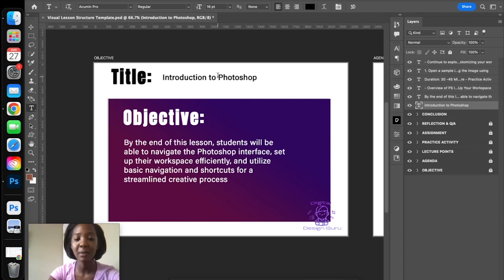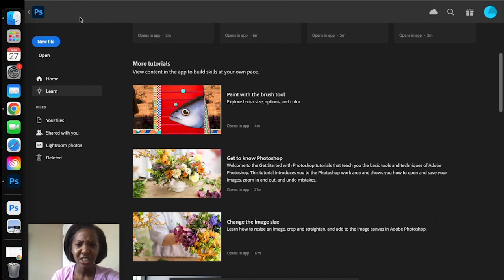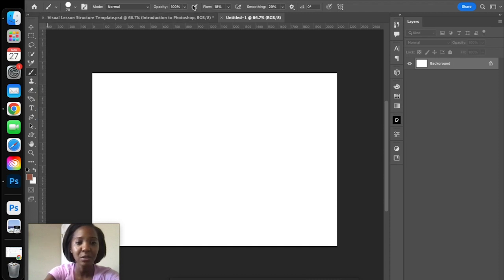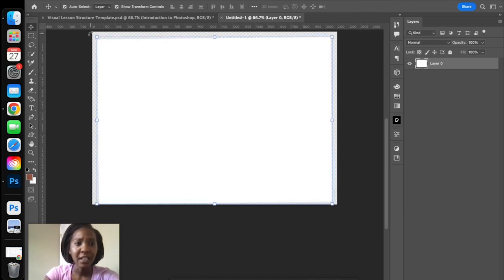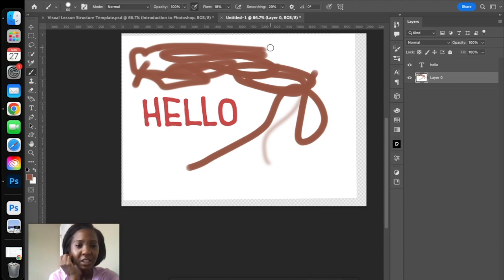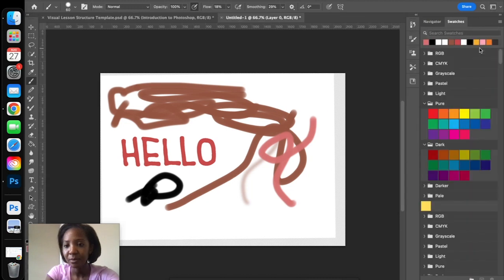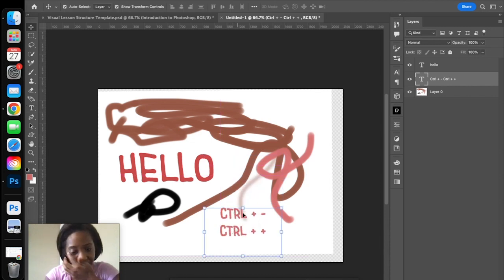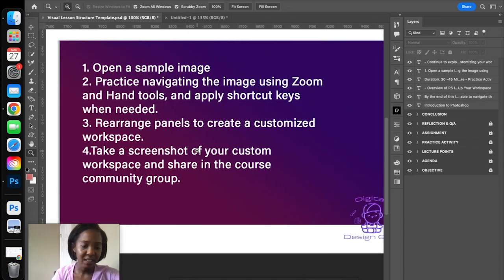Photoshop Essentials Workshop for Beginners: Introduction to Photoshop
Welcome to our Photoshop Essentials Workshop for Beginners! 🎨 In this video, we're diving into the exciting world of Photoshop, perfect for those taking their first steps in photo editing and graphic design.

🖌️ During this comprehensive workshop we'll provide a brief overview the Photoshop workspace.

👁️‍🗨️ But that's not all! We'll also provide valuable tips and tricks to boost your productivity and creativity in Photoshop. You'll learn how to retouch photos, create stunning graphics, and design eye-catching visuals.

Join us on this exciting journey to unlock your Photoshop potential and take your digital skills to the next level. 🚀✨